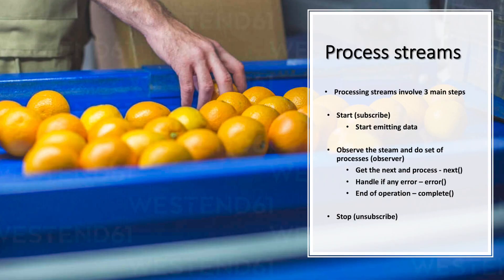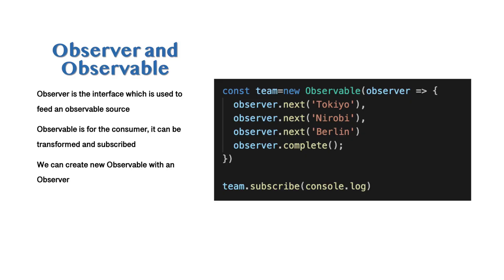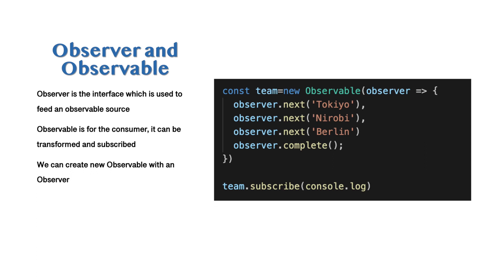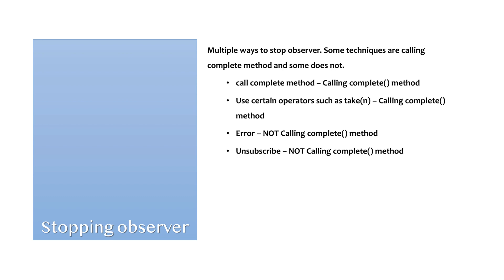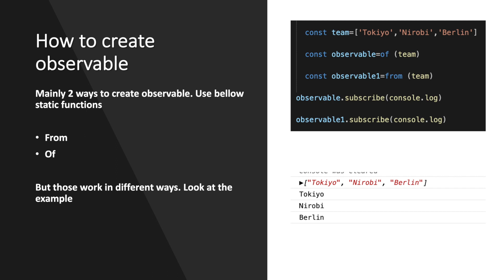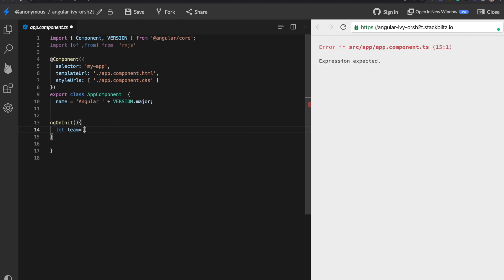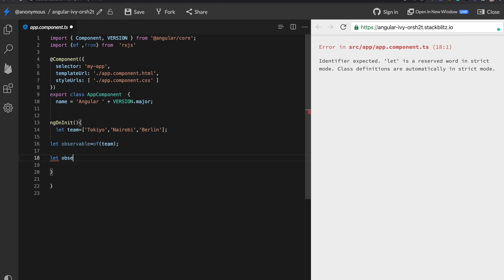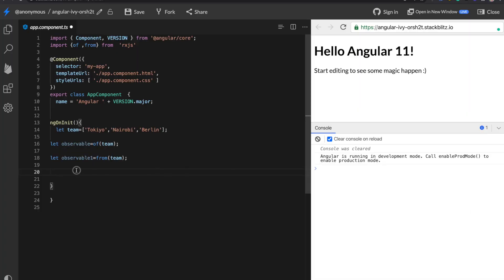RxJS in Angular - Things you must know.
Most developers today use RxJS in Angular. some of them may not know the underlying concepts and how those coupled together. this video is to clear out some of the confusion.
Reactive programming is an asynchronous programming paradigm concerned with data streams and the propagation of change (Wikipedia). RxJS (Reactive Extensions for JavaScript) is a library for reactive programming using observables that makes it easier to compose asynchronous or callback-based code. See (RxJS Docs).